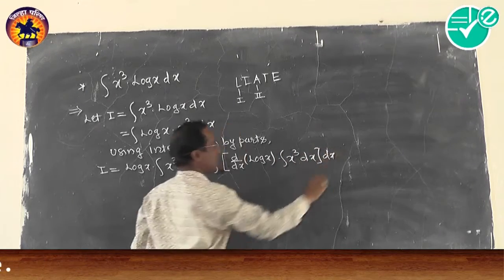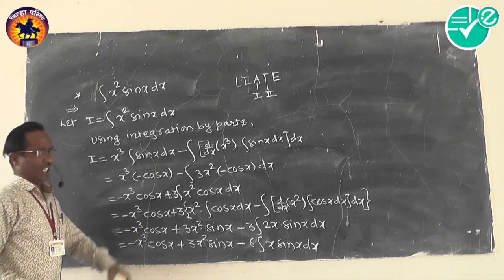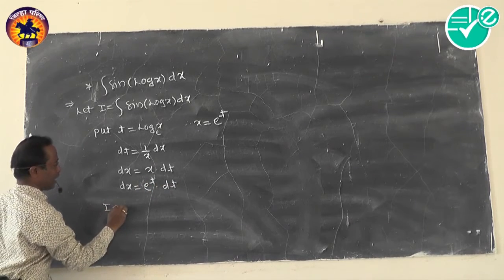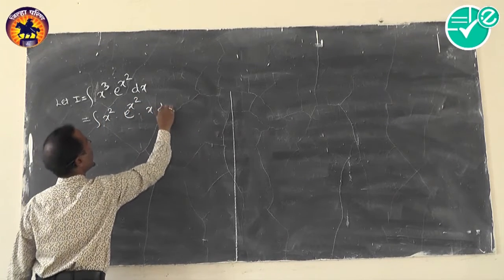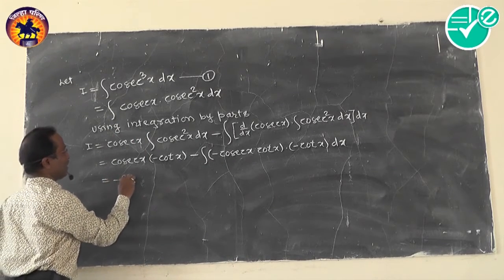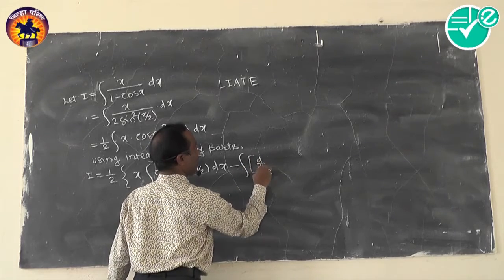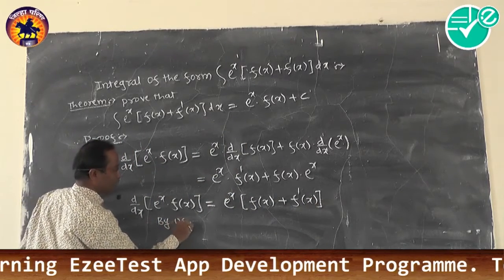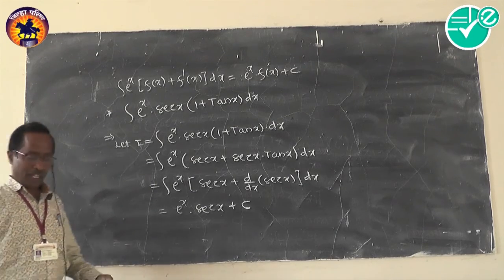Math(Sec-II)|Ch-13| Integration |7 Examples |12th|S.A.Chatorikar